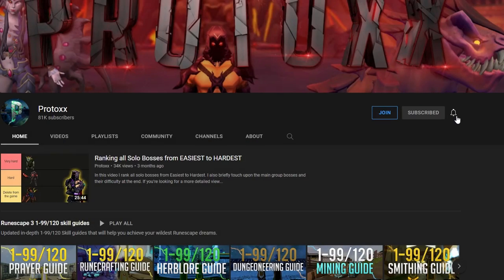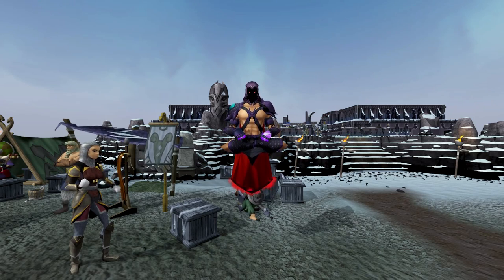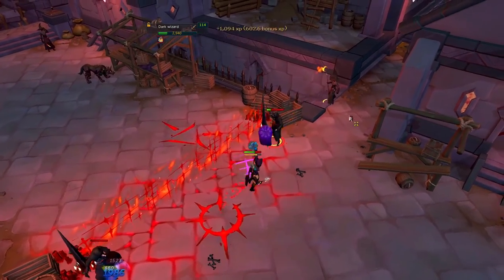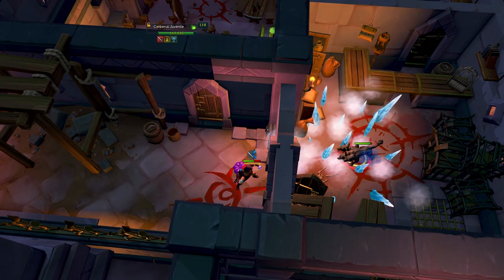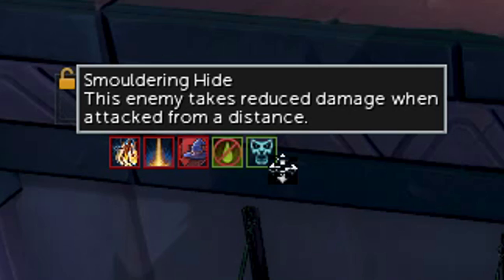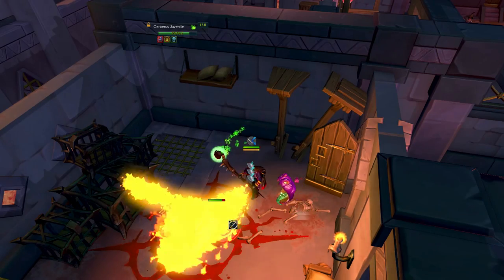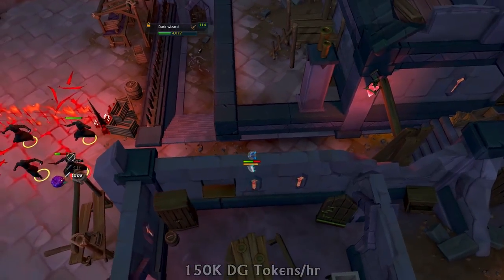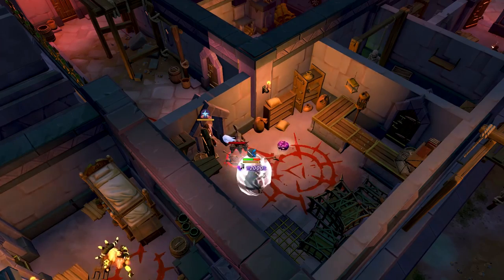There's a new Token Farming Method in town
So the Zamorakian undercity blessed the players with the Dungeoneering Token farming undercity. Definitely the new meta method for solo players.

0:00 Intro
0:11 Subscribe
0:17 Main video